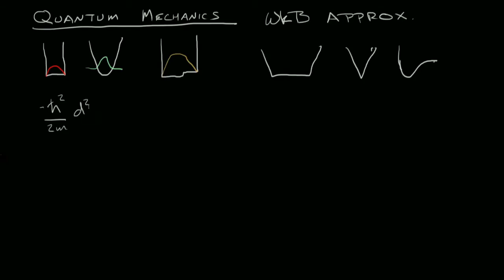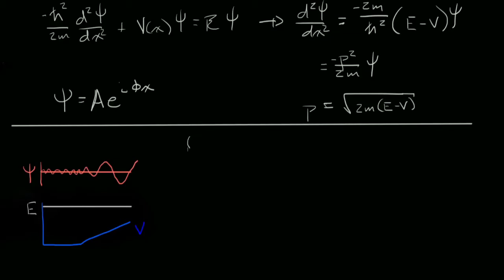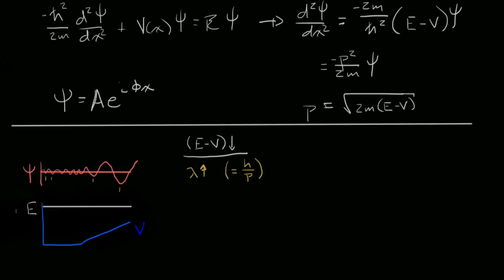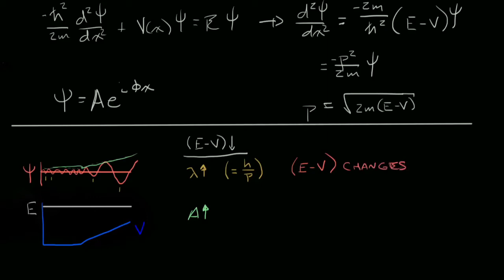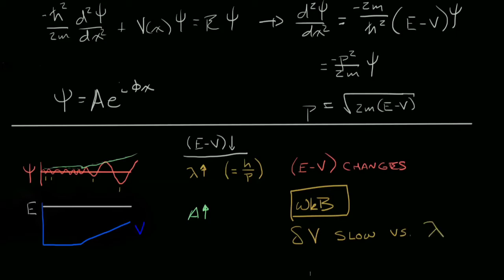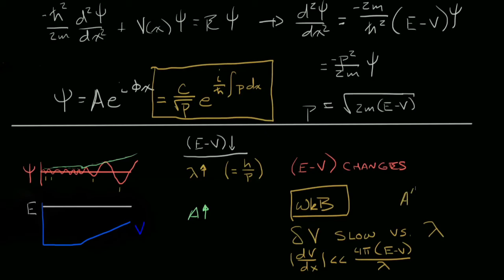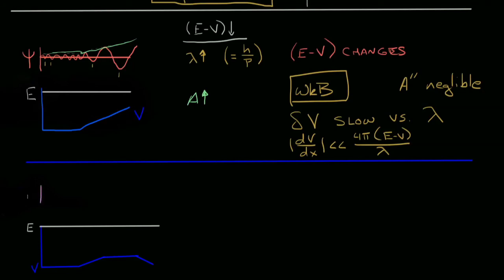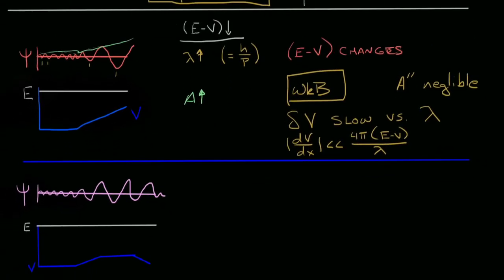QM 8.1-01 WKB Approximation Intro (7:47)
This video is part of a series on quantum mechanics that begins our exploration of the WKB Approximation.  This video introduces the basic assumptions and governing wave equation format for WKB.   The content is rooted in the Griffiths text.  And yes, I am aware of the liberties I took with the wave equation on the final problem-- this will be revisited in subsequent videos.  Profound thanks to Dr. Randall Babbitt for his support and insight during this project.